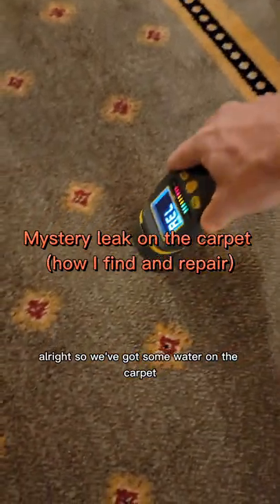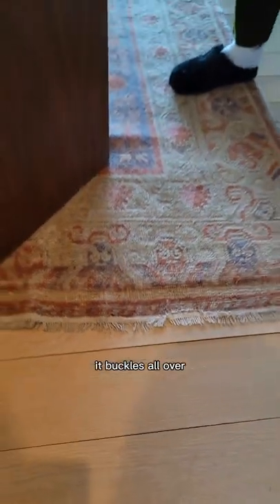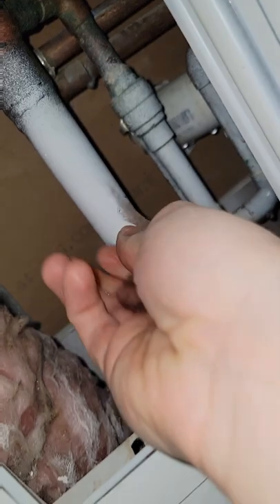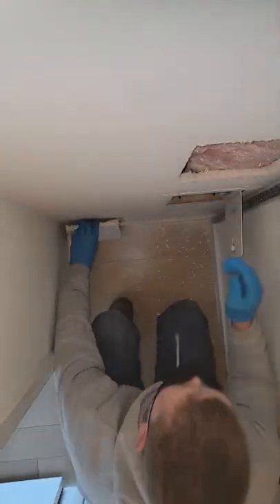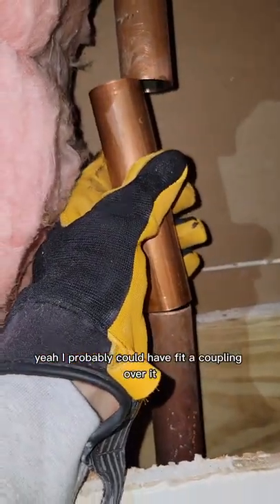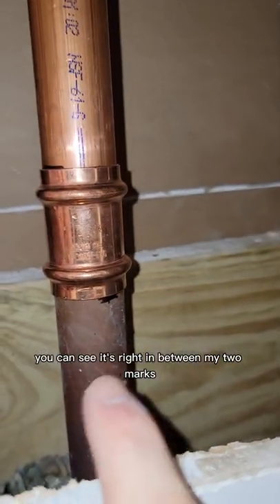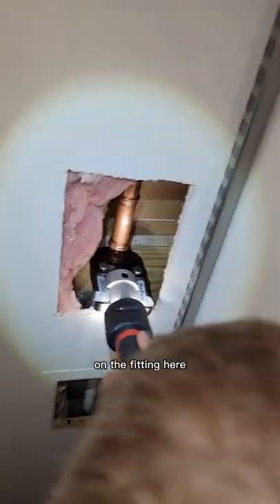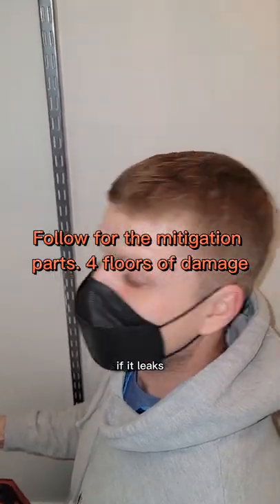How to find a pinhole water leak 😲 😱